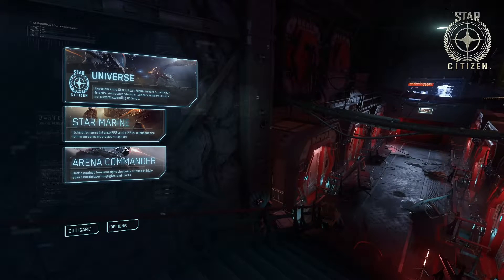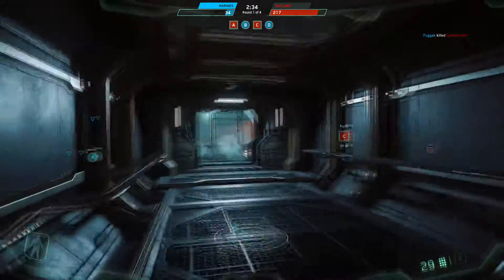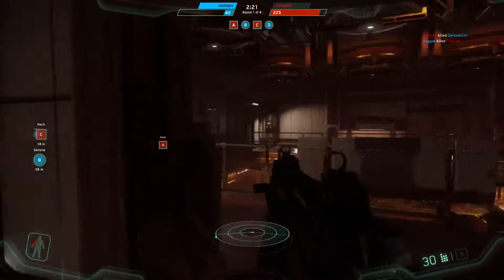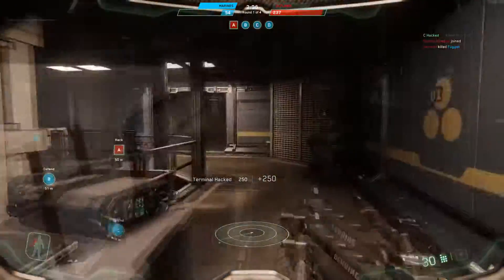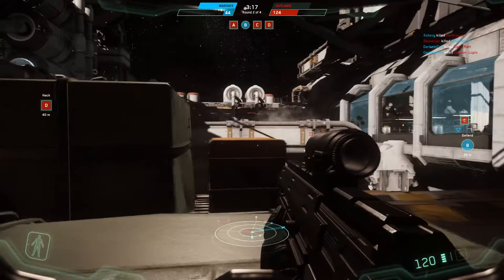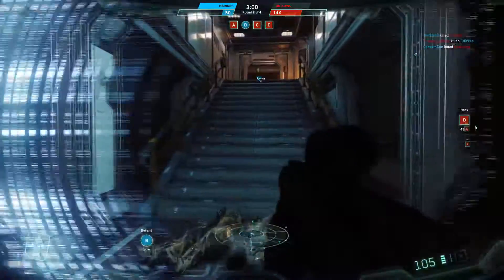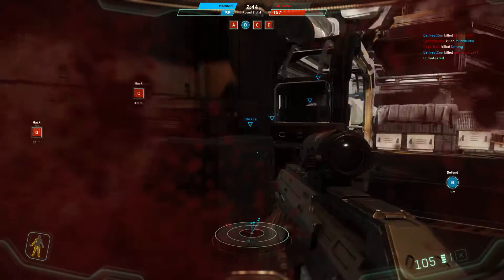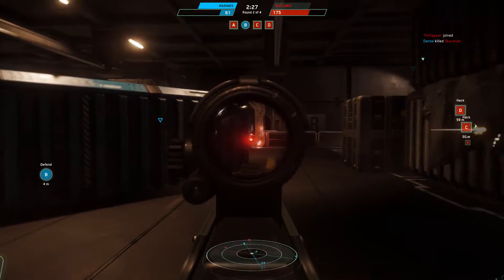Star Marine: Introduction and Initial Thoughts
Here are my initial thoughts about Star Marine and Mechanics of my experience playing 2.6.  It is time to pull back the veil and give you an overview of what to expect!